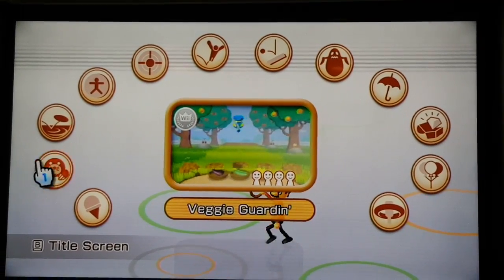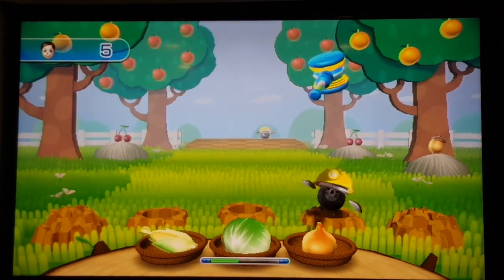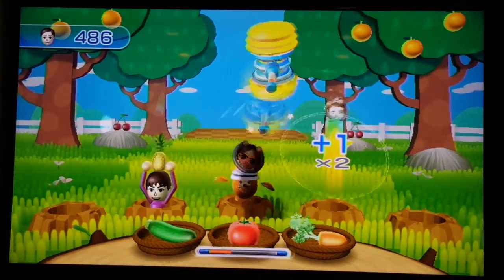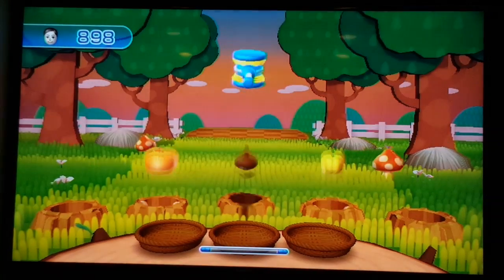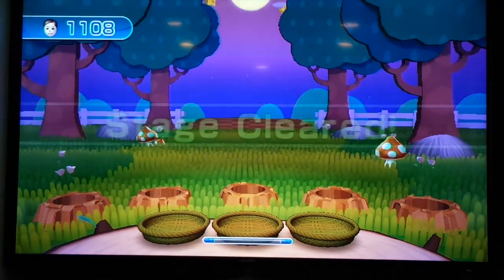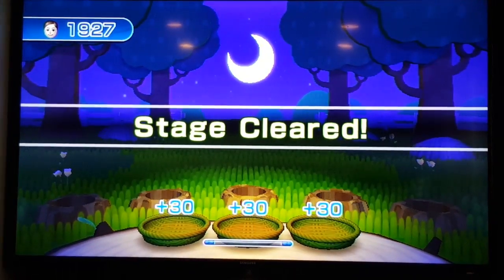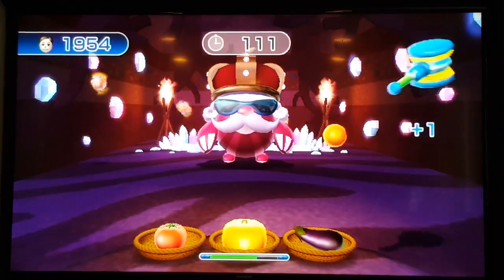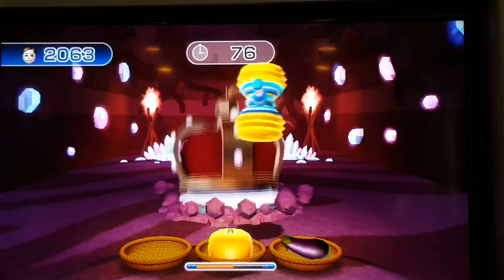Gage plays Wii Play Motion - Veggie Guardin'